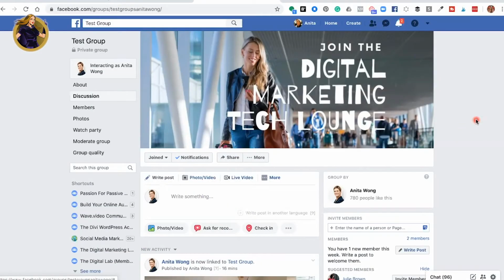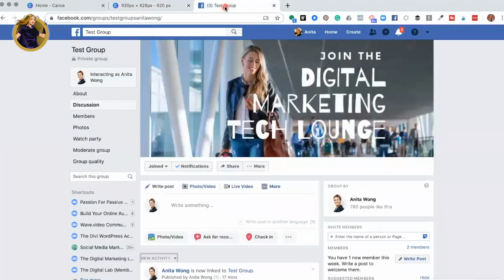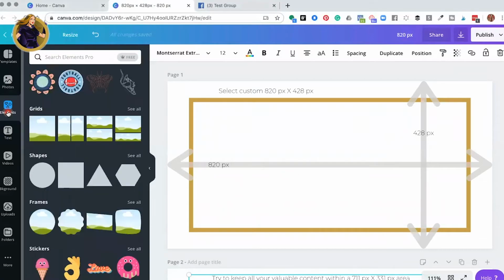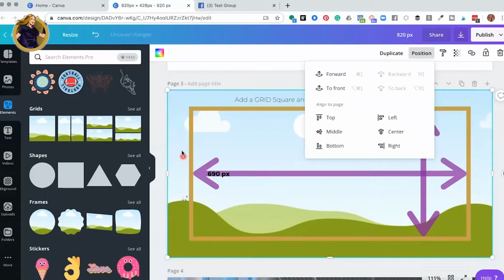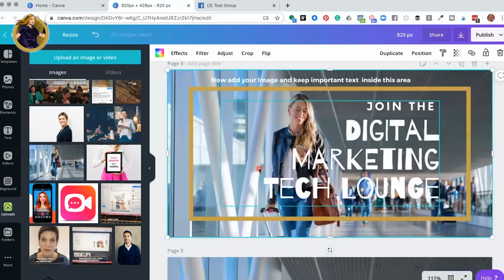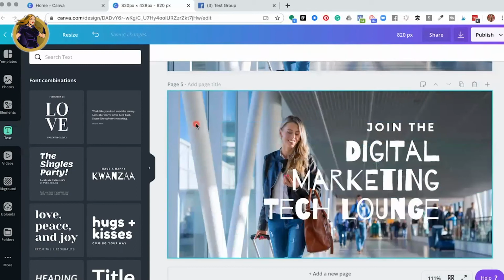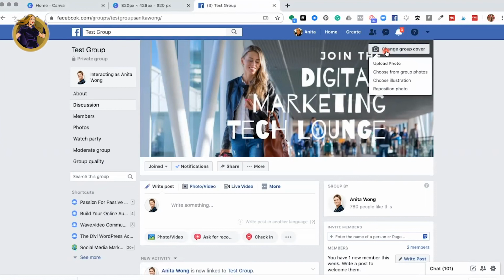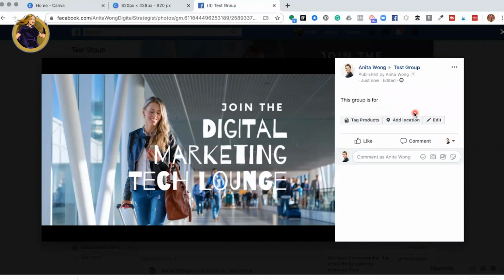Facebook Group Cover | Canva | 2020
I know how frustrating it can be to upload an image to your Facebook group and half the words are missing! How to create a Facebook Group Cover that fits using Canva | 2020 will take you through the steps to create an awesome Facebook group header and also show you the tips and tricks to make it fit.

As mentioned in the video, I've created a CANVA template which will help you create your own header image which fits perfectly. You can download from here ⭐️

I also have the essential Instagram and Stories Planner right here for you to download

Or if you want to get your Facebook business page visitor ready, download my 10 steps to an awesome Facebook